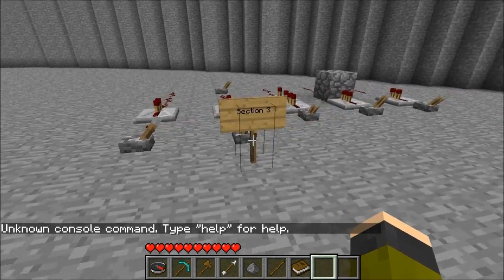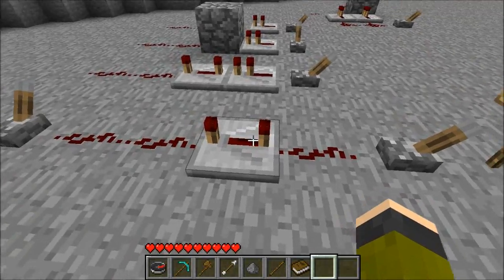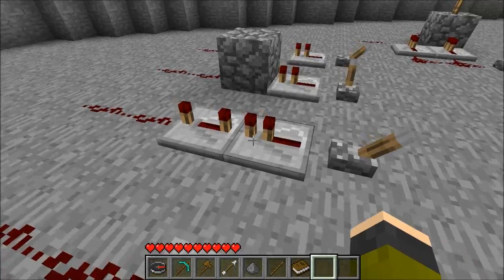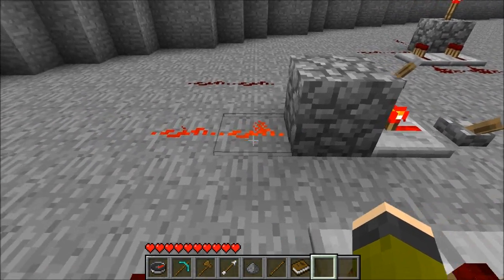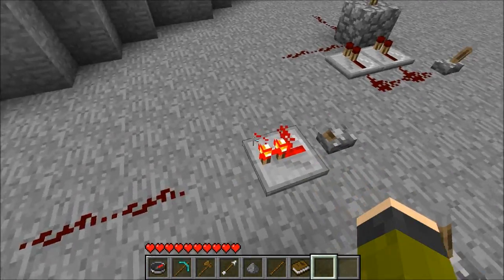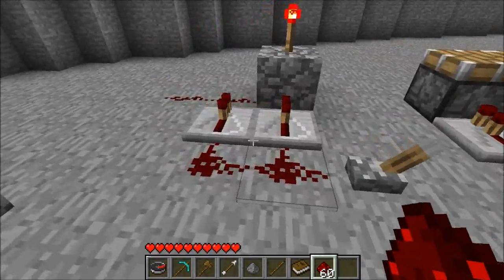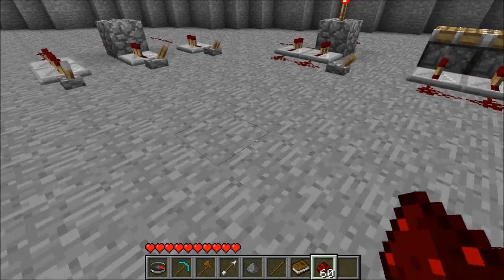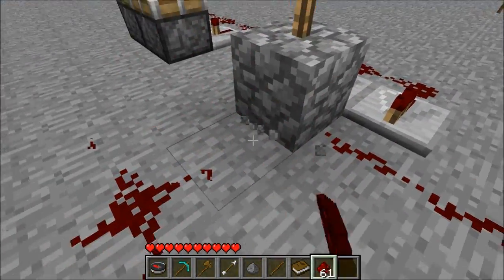Minecraft - Redstone Wiring Tutorial - Repeaters - Episode 2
I show you the basic functions of redstone repeaters :)